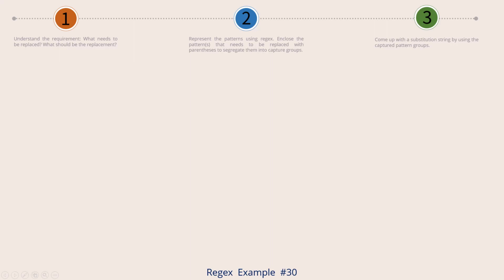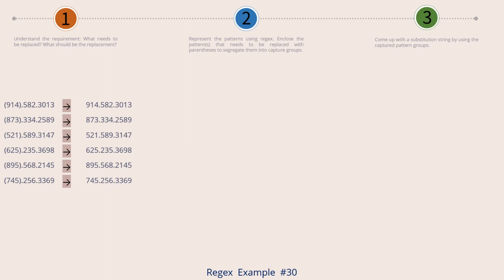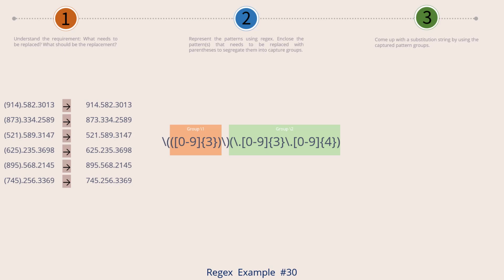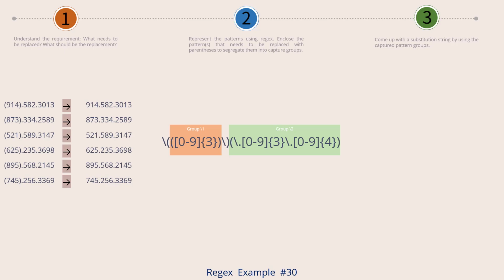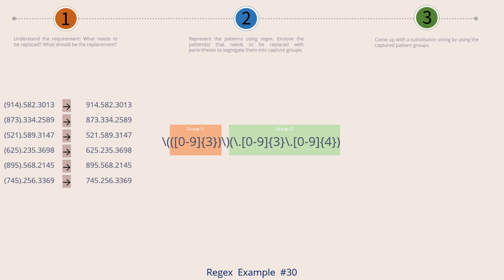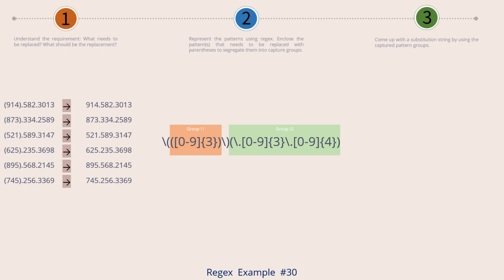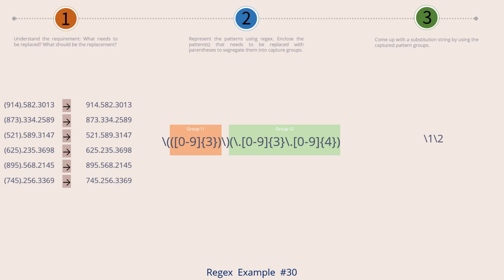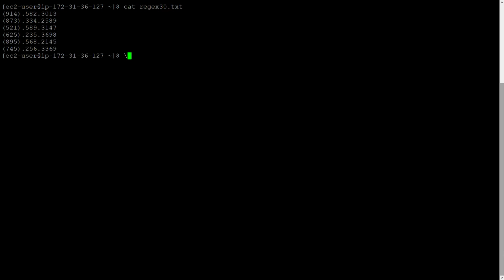Regex Find and Replace - Another Phone Number Problem